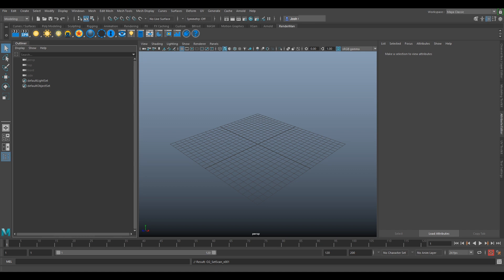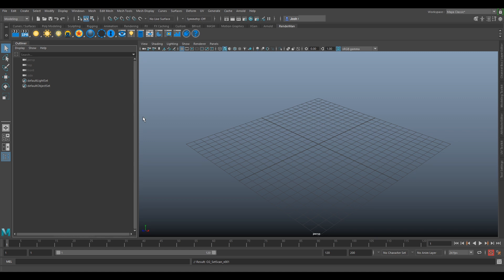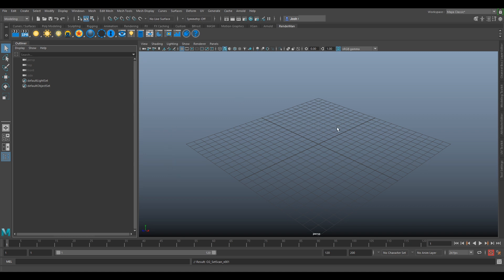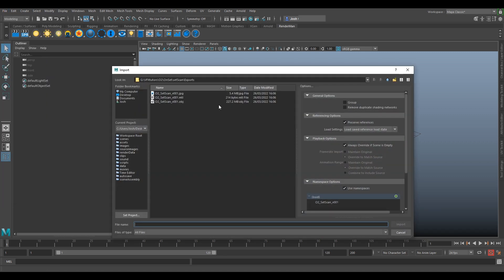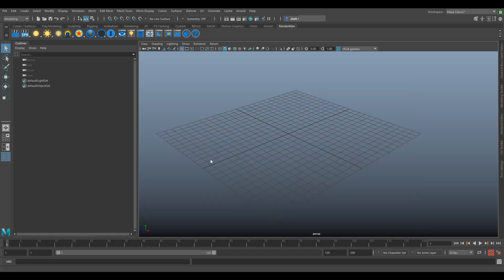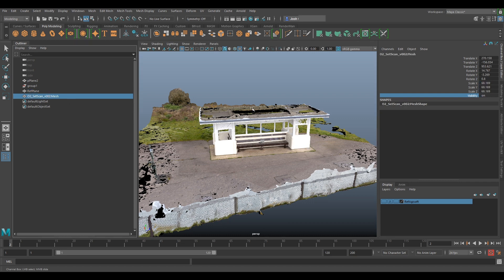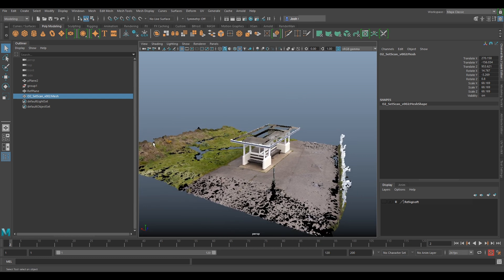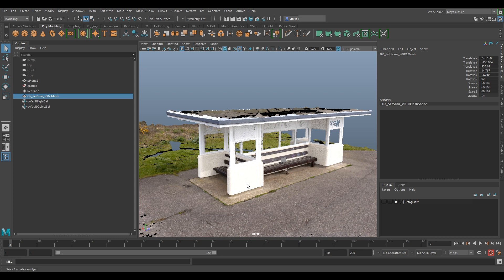Technical Layout in Maya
In this step-by-step tutorial, we will go through creating the Layout for our VFX shots.
There are two types of VFX layout, Technical Layout, and Creative Layout,
The technical layout is preparing a lot of the data and setting it all up to the correct positions and scale, whilst creative layout is more about creating scenes from concepts.